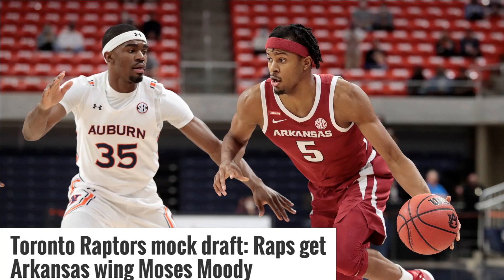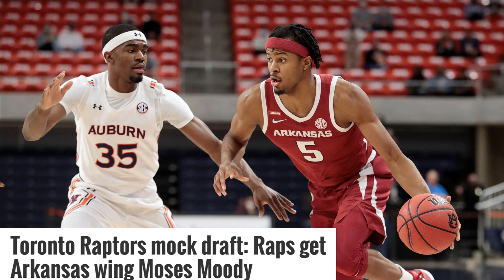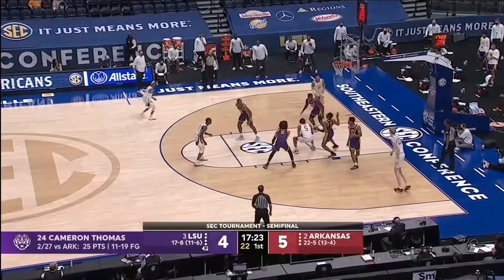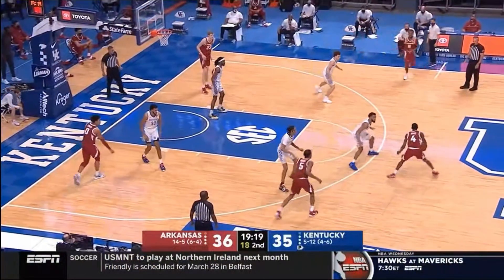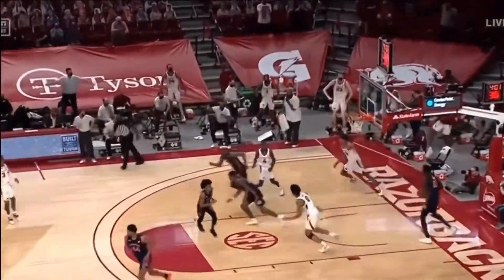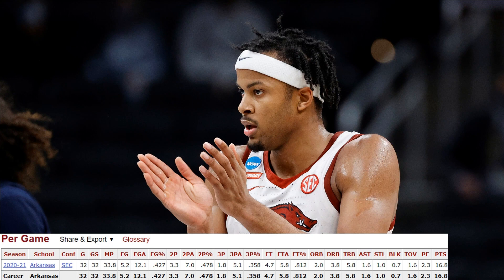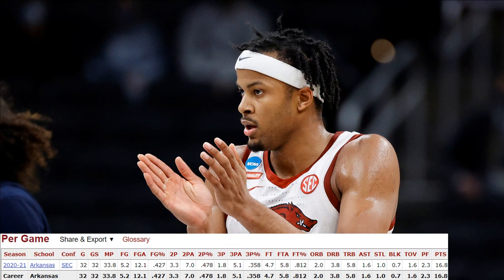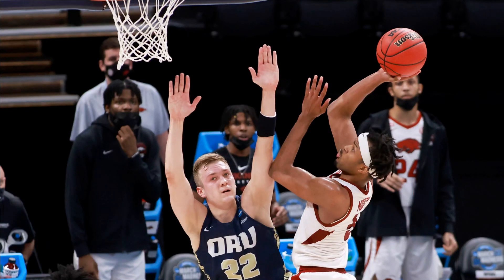Should The Raptors Target Moses Moody In The NBA Draft? Analysis Of Moses Moody's Game!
I will discuss the latest news of the Raptors and if Moses Moody is a good fit or not and break down his game for you as well as show you some of his statistics and why he might just be a perfect fit with the Raptors.

Also make sure to check out the 5 players Raptors should target in the Nba draft